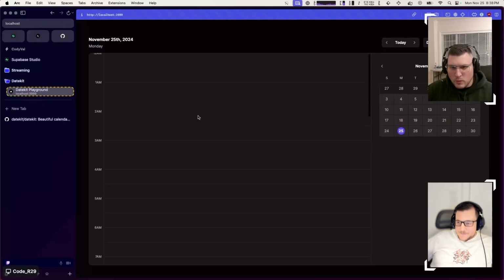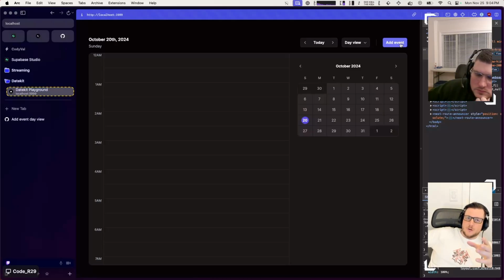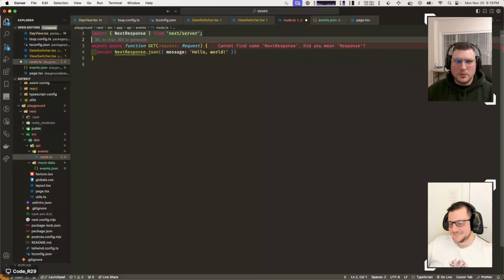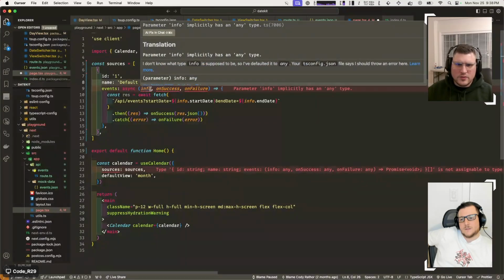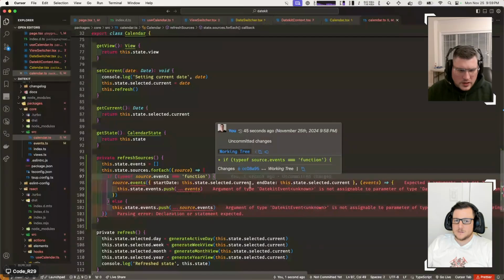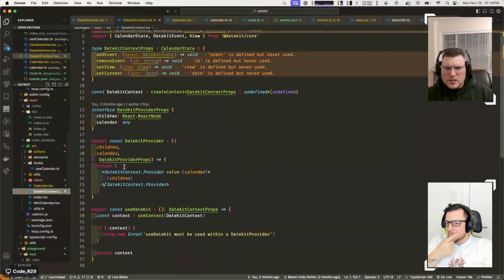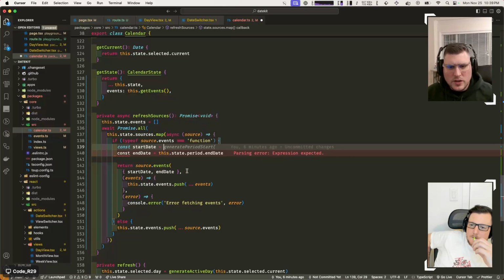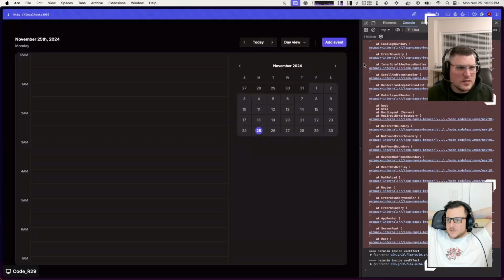Enhancing Datekit - Loading Events from a Remote Source! - November 25th 2024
📅 New Stream: Enhancing Datekit - Loading Events from a Remote Source! 🌟
In this episode, Cody and I continued our work on Datekit, our beautiful React calendar library. Join us as we dive into the development of a new feature that allows users to load events from a remote source directly into the calendar!
🔍 What We Covered:
• Feature Overview: We introduced the new event-loading feature, explaining its importance for users who want to integrate dynamic data into their calendars.
• Connecting to Remote Sources: Watch us as we demonstrate how to fetch events from an API and display them seamlessly within Datekit.
• Live Coding Session: Follow along as we code in real-time, sharing tips and best practices for handling asynchronous data in React.
• Testing and Debugging: We discussed the challenges we faced during implementation and how we resolved them to ensure a smooth user experience.
• Future Enhancements: We shared our ideas for further improving the event-loading feature and integrating additional functionalities based on community feedback.
🛠️ Whether you're a React developer, a calendar enthusiast, or simply interested in open-source projects, this episode is packed with insights and practical coding techniques to help you enhance your applications.
Thank you for tuning in! Let’s keep building Datekit together! 💻✨